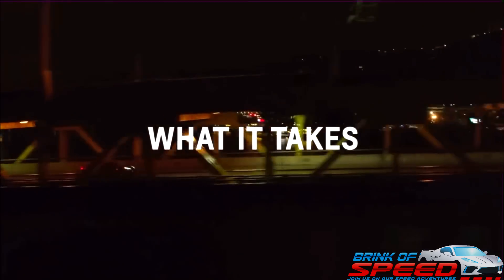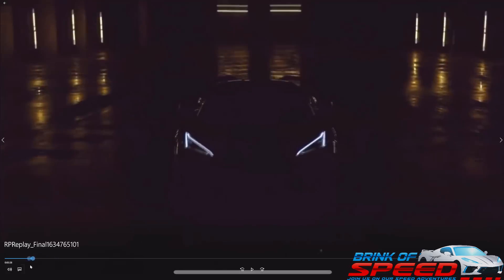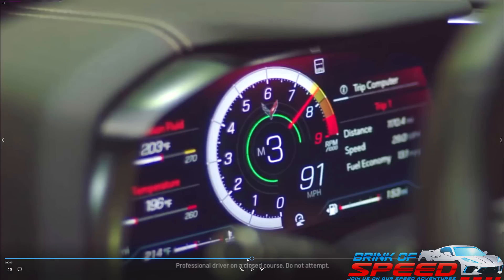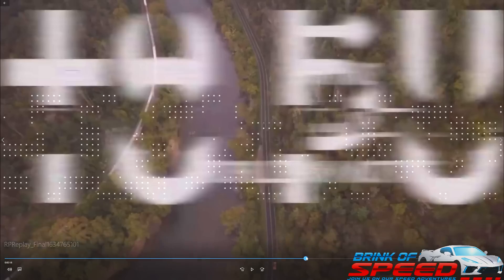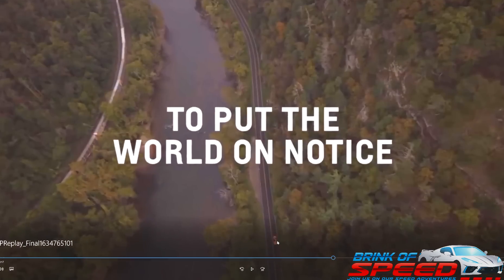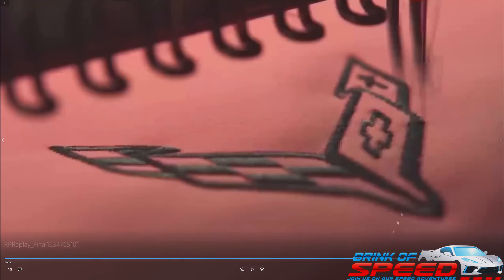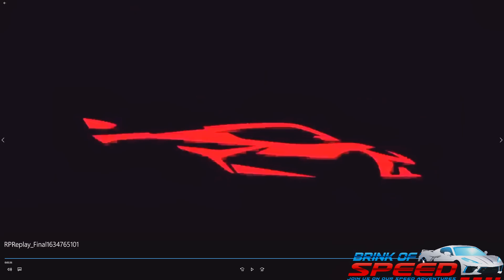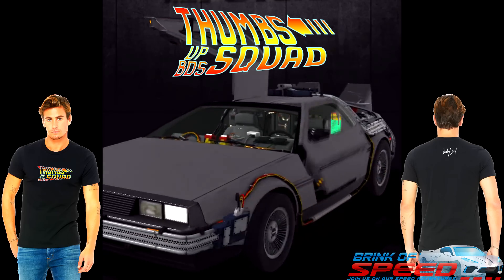LEAKED C8 Z06 Corvette Info! GM's New TRAILER Tells All!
Ladies and gentlemen, this is so exciting! Watch as I break down GM's new C8 Corvette Z06 trailer, and show you all the newly leaked info!